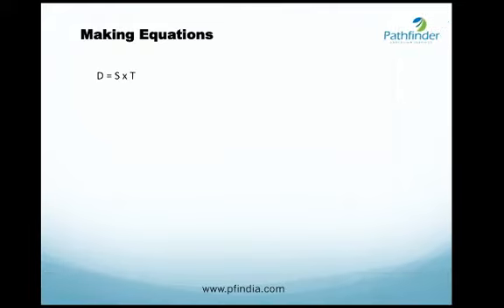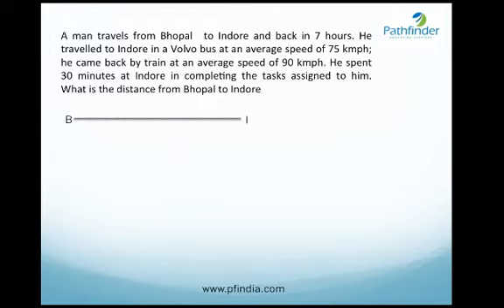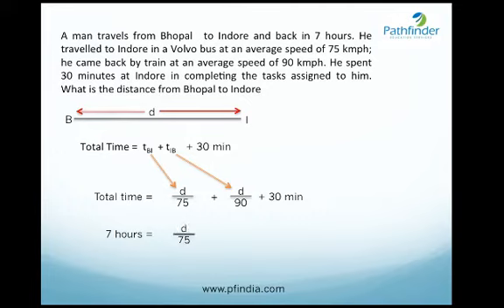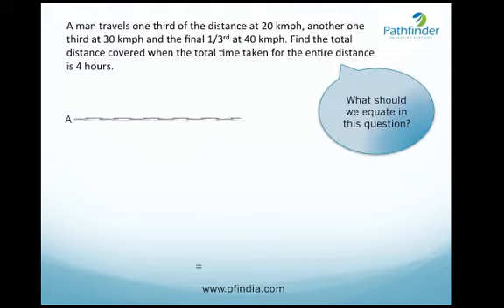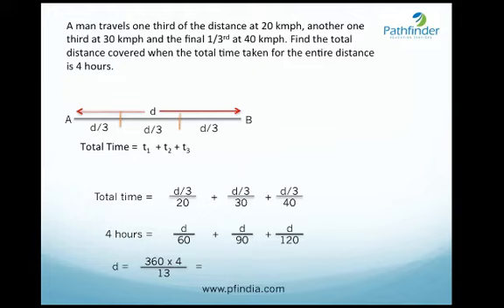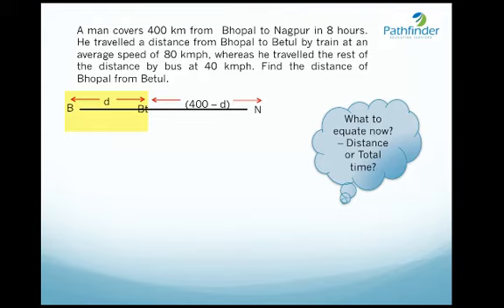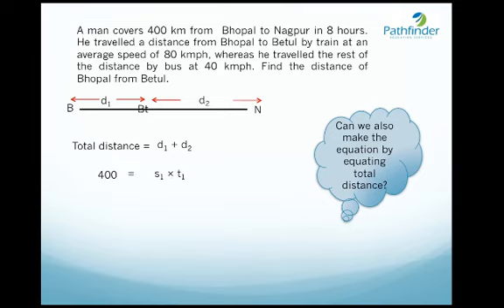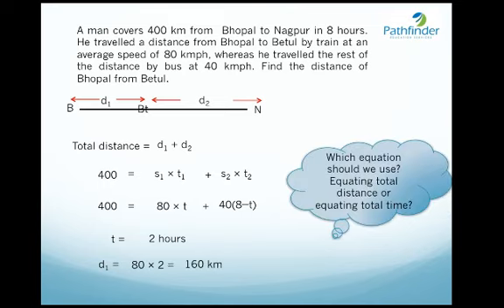Time and Distance 3 demo mp4